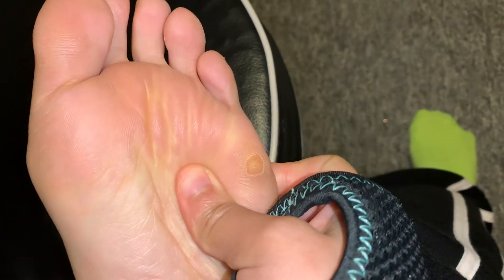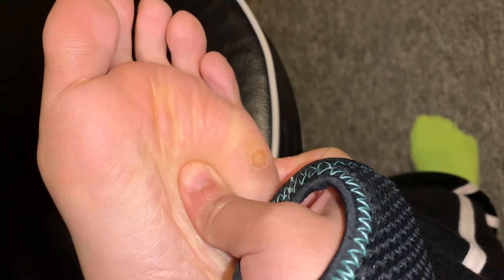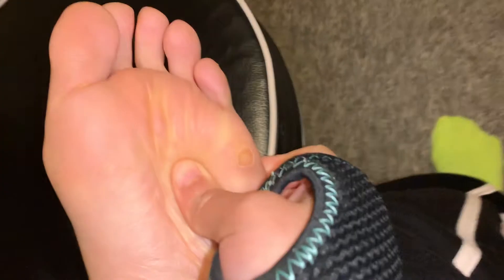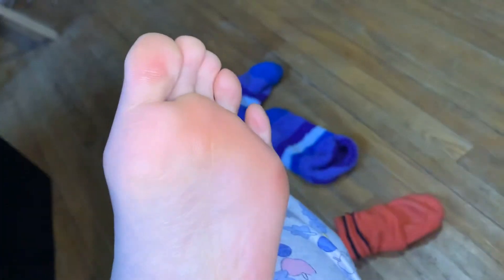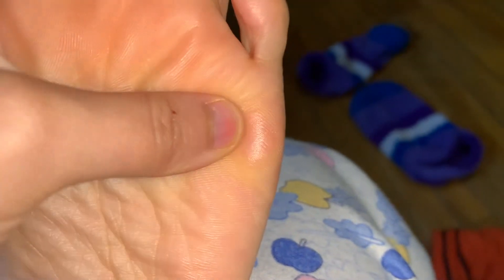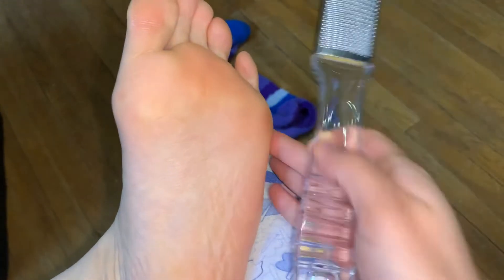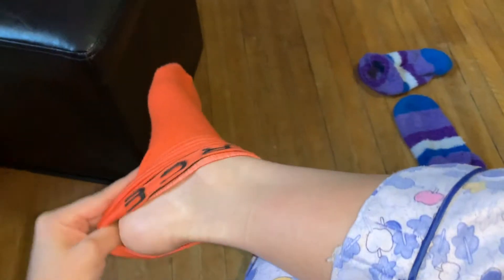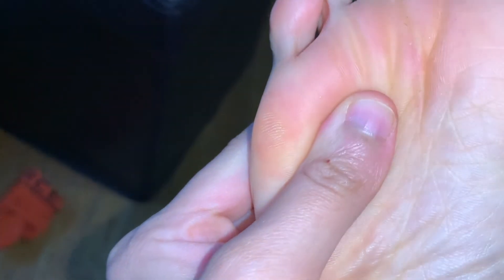Thought I had a wart, turns out it's a callus | Rose Clare Fernandez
Hi everyone! In today's video I share my Foot Callus Experience.

- Rose